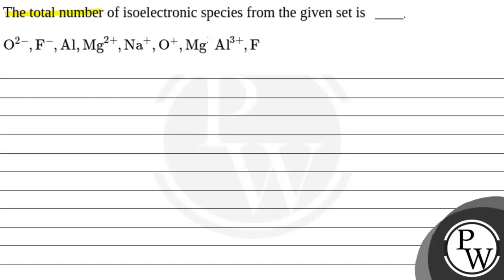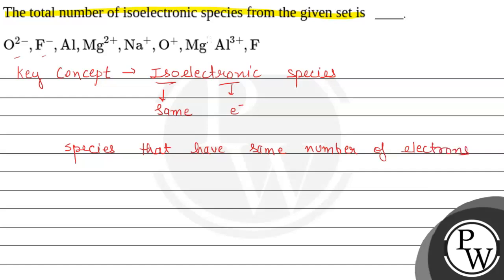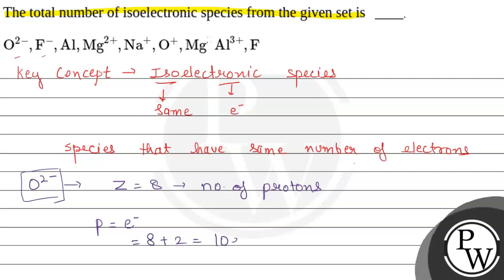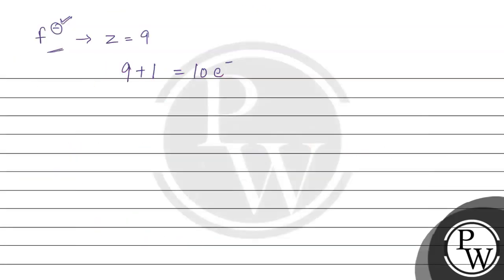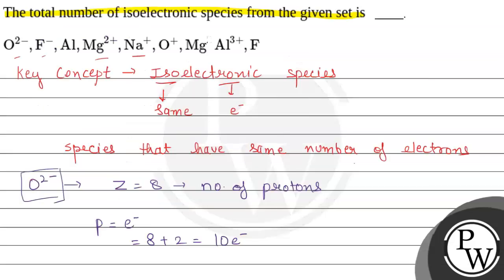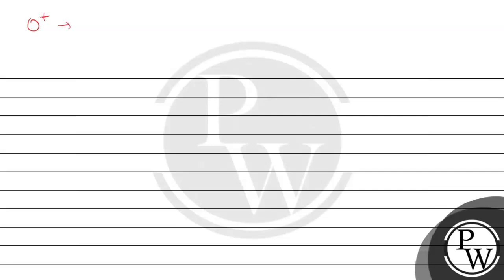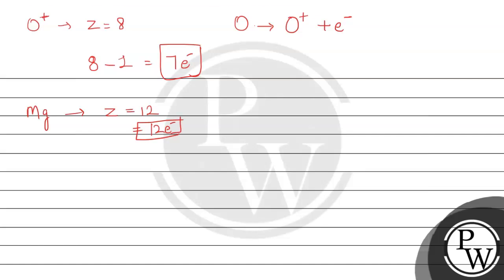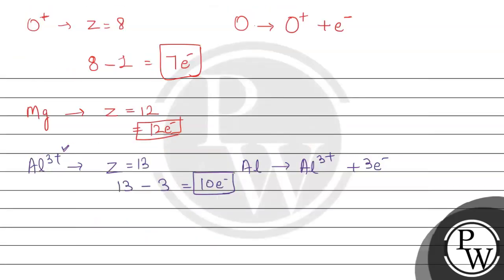The total number of isoelectronic species from the given set is O2-,F-,Al,Mg2+,Na+,O+,Mg2Al3+,F....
The total number of isoelectronic species from the given set is